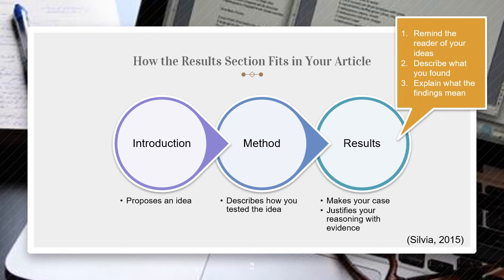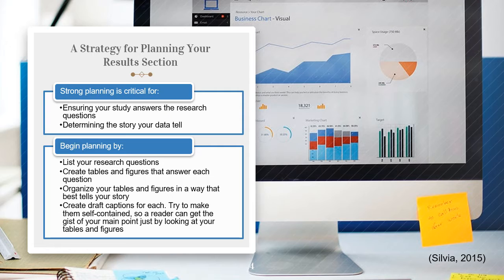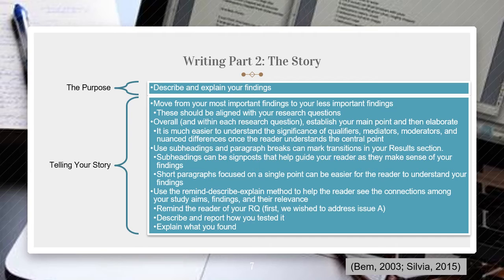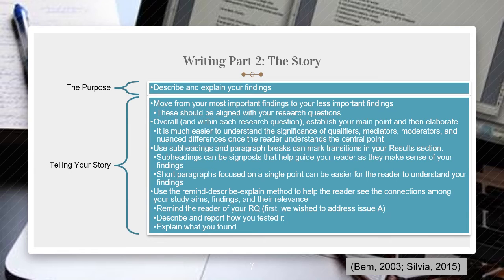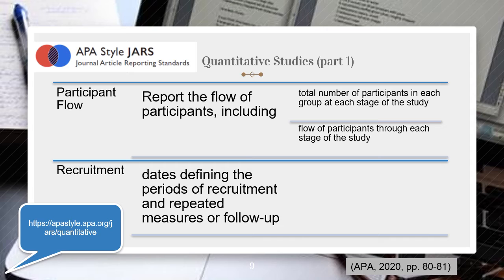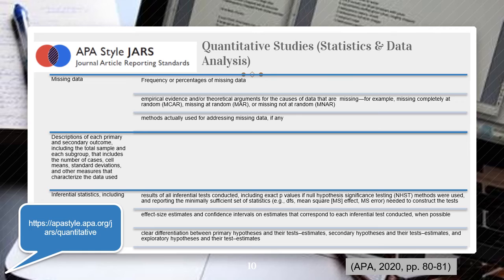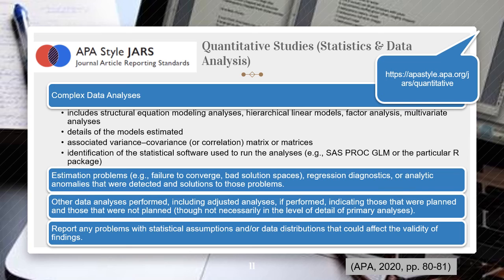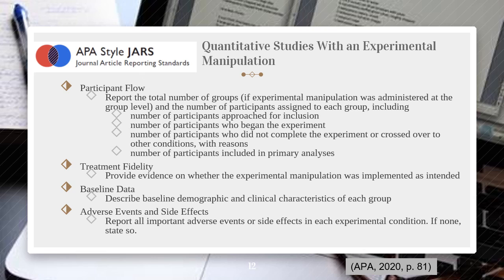Writing the Results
This video will help guide doctoral students in writing a strong Results section for research papers.